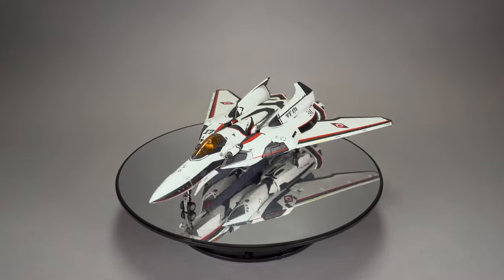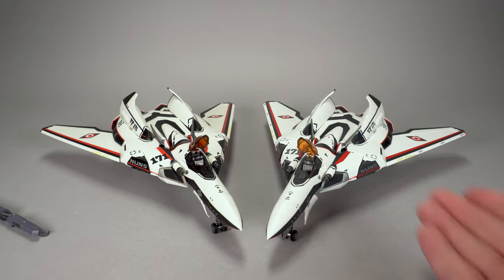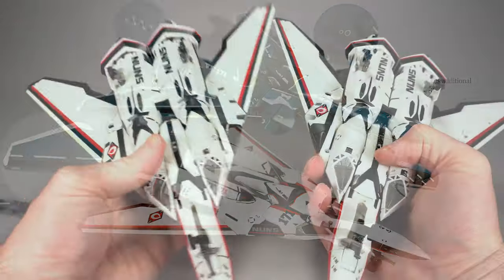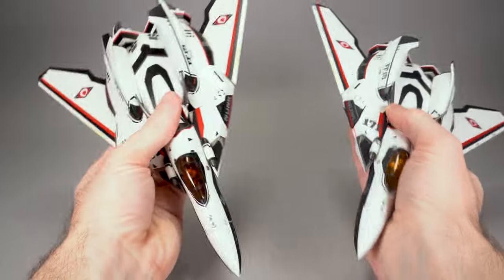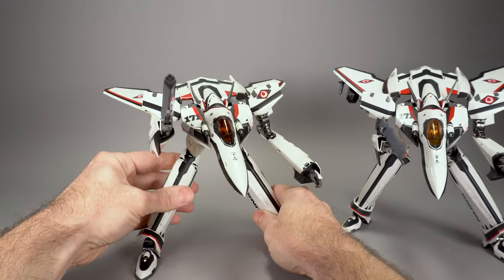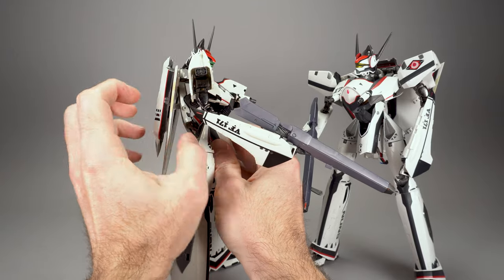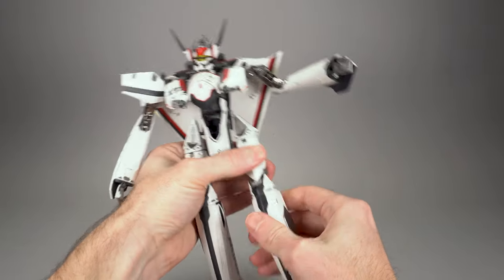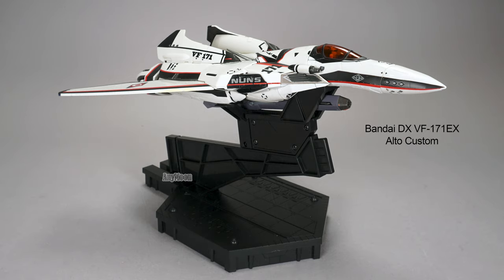Bandai DX VF-171EX Alto Revival vs Original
Scorched Earth Toys @ compares Bandai's original DX VF-171EX Alto circa 2012 against their 2024 "revival" version. The VF-171EX was the main protagonist mecha in show Macross Frontier. Curious if Bandai did more than just make it a matte finish? Watch this review for the full breakdown!